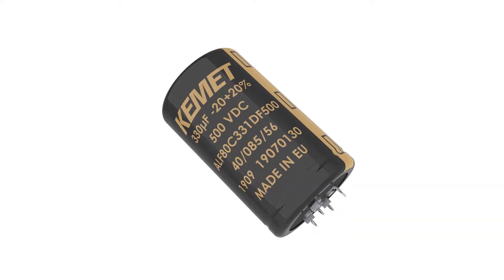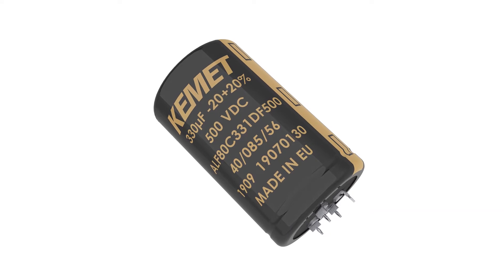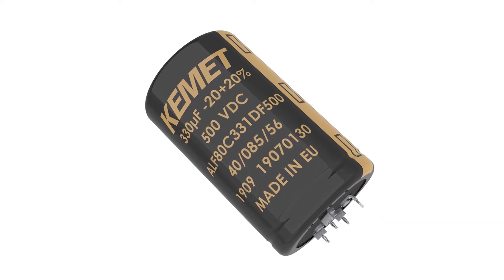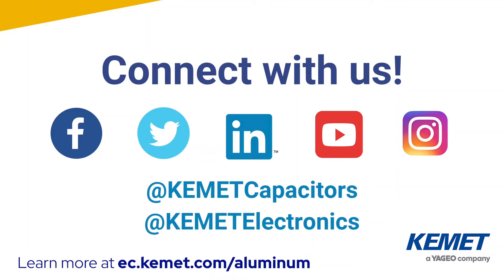These Capacitors Don’t Need Solder!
There are many ways to mount components onto a board. The two most popular processes are surface mount technology and through-hole technology. Both of those processes use solder to mechanically affix components to the board. One mounting technology type that has become increasingly popular is Press-Fit. This consists of “pins” that are capable of exerting lateral force on the holes in which they are inserted. Press-Fit has been successfully used in many electronics, such as IGBT modules for some time. KEMET is among the first to apply a Press-Fit connection to capacitors.